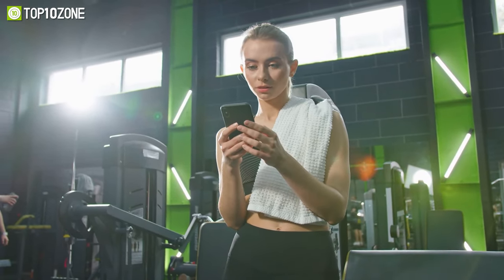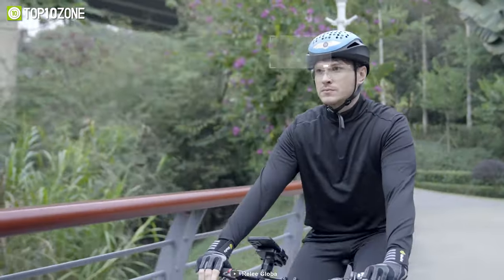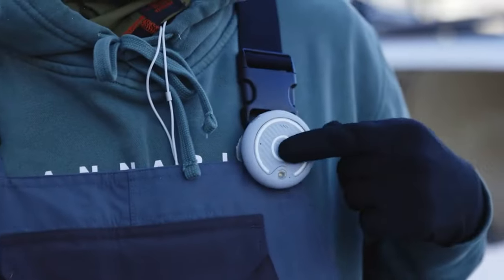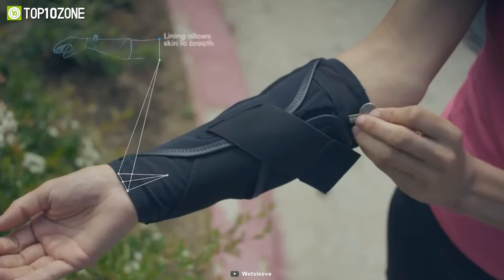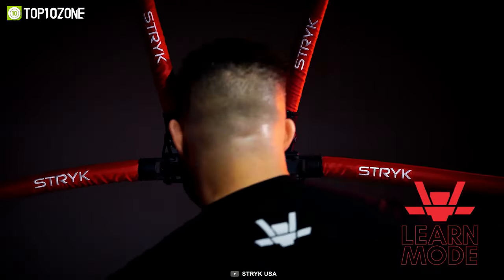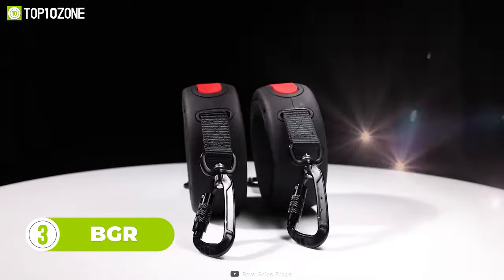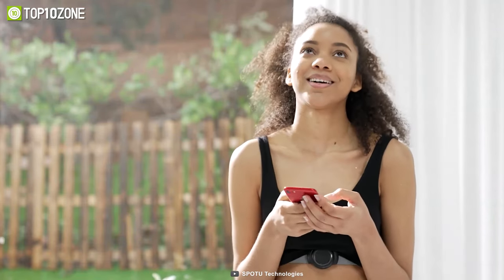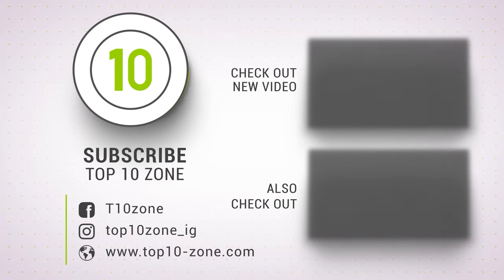Top 10 Amazing Gadgets Every Sports Enthusiast Will Love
These are some of the most amazing gadgets every sports enthusiast will love. They are made to enhance productivity while also delivering the best performance.

00:00 - Introduction

00:32 - 10. Relee M1

01:07 - 9. Pruto

01:30 - 8. Jabra Elite Active 75t

01:56 - 7. Wetsleeve

02:21 - 6. Boost Surfing Fin

02:46 - 5. STRYK RXT-1

03:16 - 4. HydraTech

03:41 - 3. BGR

04:07 - 2. SPOTU

04:32 - 1. Wingjump